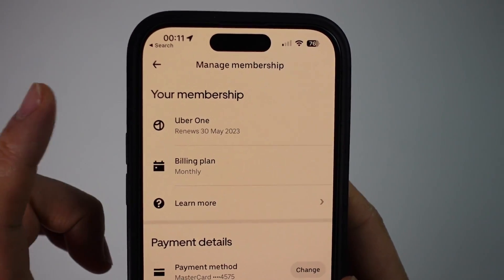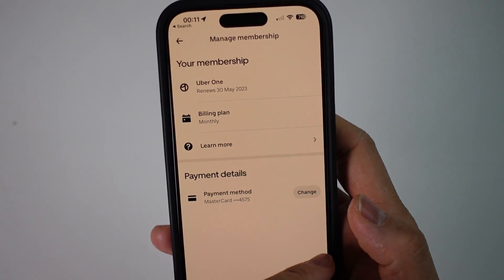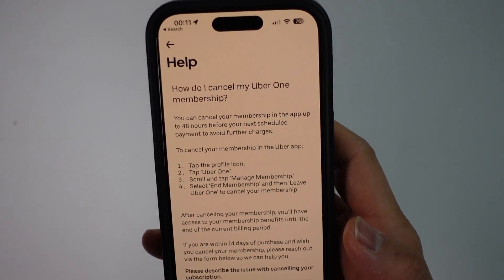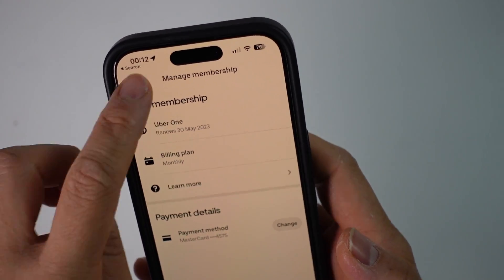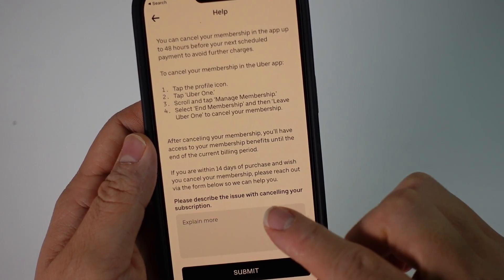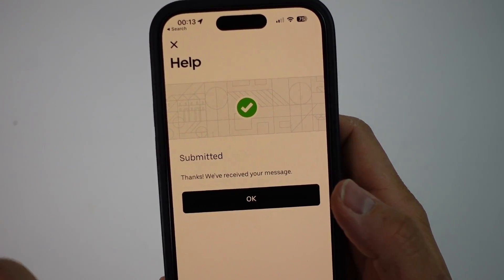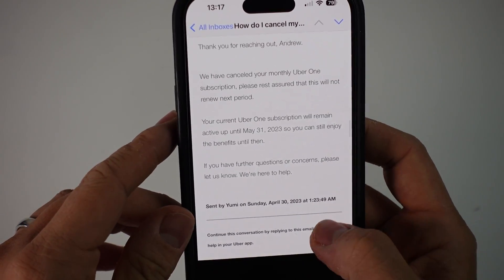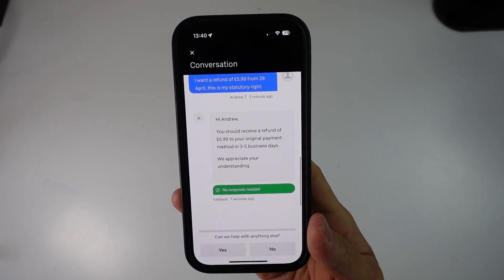How to cancel/refund Uber One subscription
► My Recording Setup:
►► My equipment: